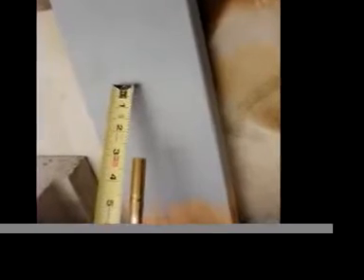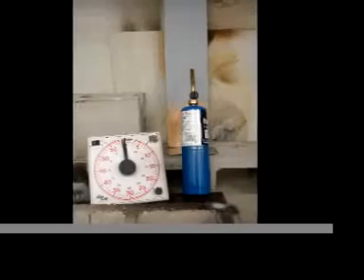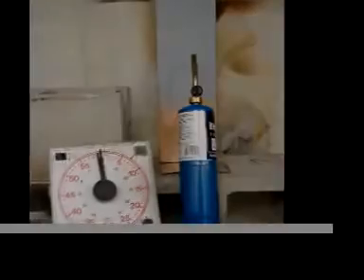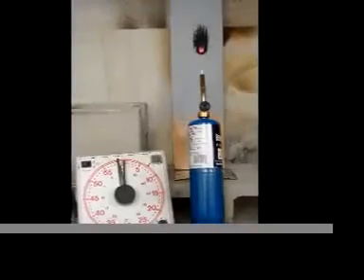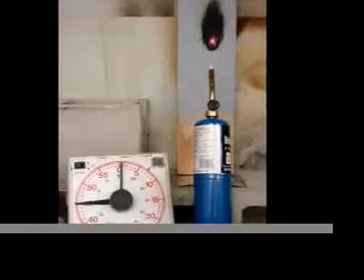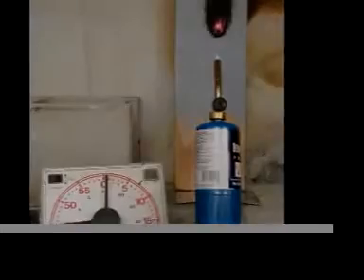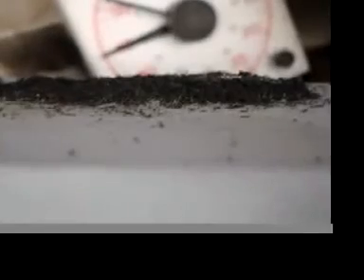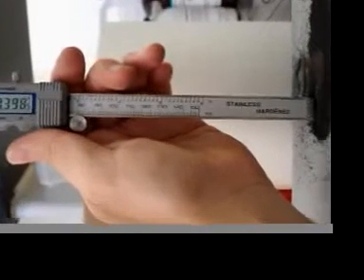TPR2 Flexible Fireshell Coated Lumber Study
TPR2 tries to burn a coated 2x6 douglas fir sample piece of wood that is coated with their flexible Fireshell coating in a 15 minute resistivity test.